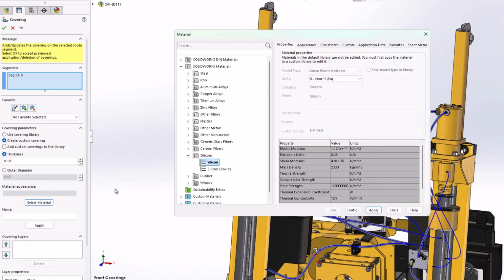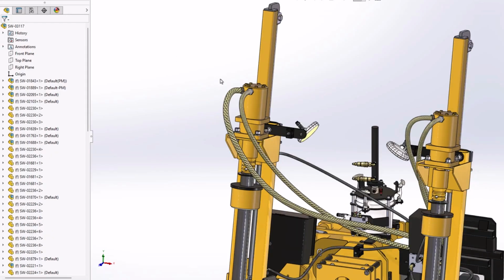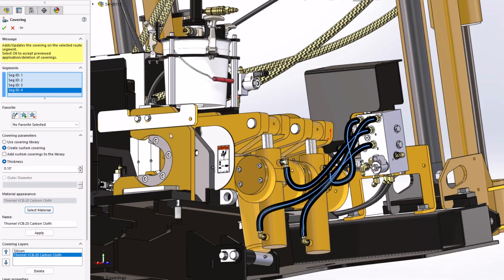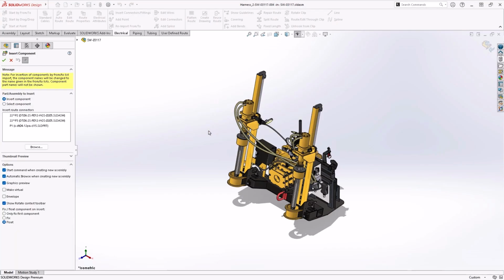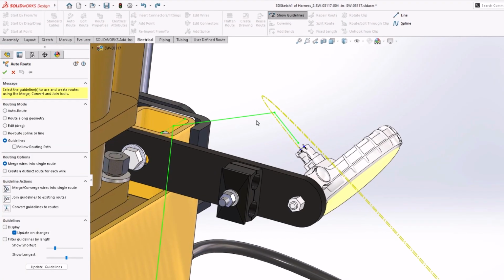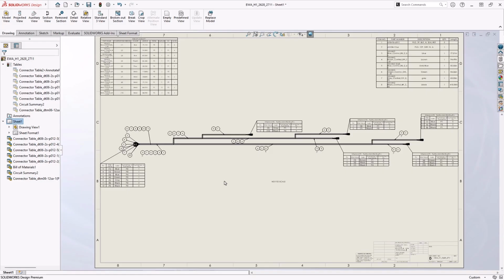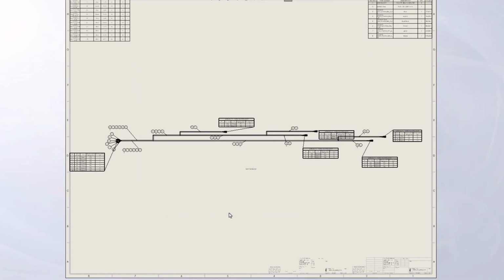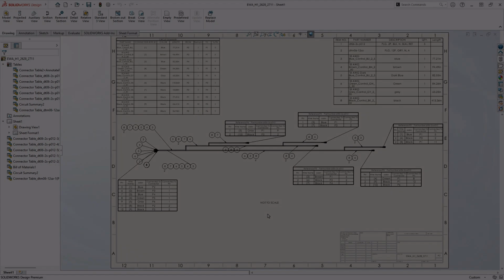SOLIDWORKS 2026 Whats New: Routing